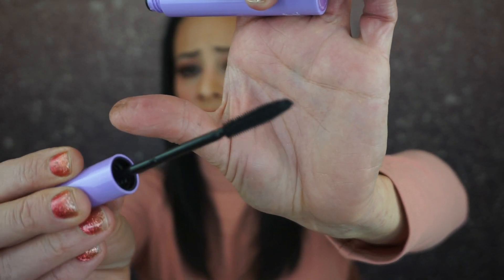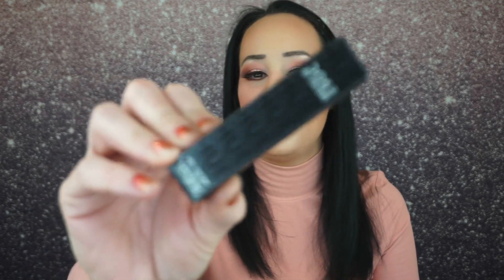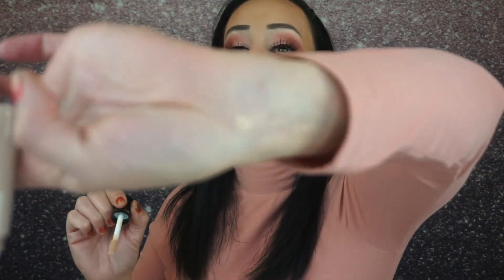Dear Ipsy, Get IT TOGETHER! Ipsy plus March 2021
Hi!! Today I am unboxing the March 2021 Ipsy Plus bag! This beauty  subscription is $25 a month and you get 5 full sized beauty products and you should be able to pick 3 of them each month. What did you think about this months bag of goodies? Don’t forget to go to my Ipsy bag unboxing and enter the giveaway!

But my opinions always remain my own!

Also use the code “Abby” to get your first box for only $5 plus shipping and handling!!

Hangout with me on Snapchat: Add me on Snapchat! Username: abbnmatt81

I hope you enjoy the videos I put out! I love make up, skincare, lifestyle and food! Lots and lots of food! I started this channel when I was pretty down about my life and needed something special to call my own. Well, now I have a growing channel where I have met some absolutely amazing people and I couldn’t be happier!
I hope you will continue to hang out with me while I share more unboxings and beauty related videos with all of you.